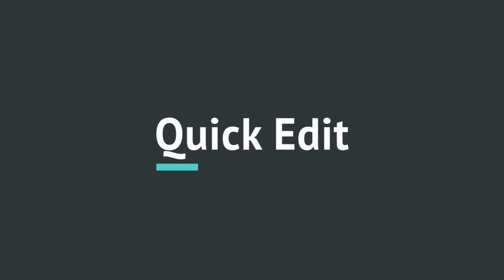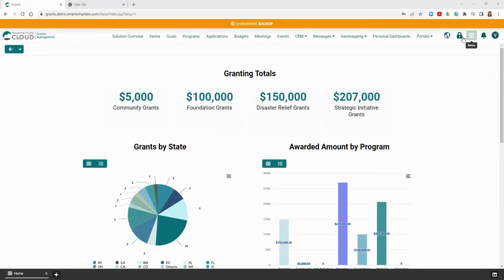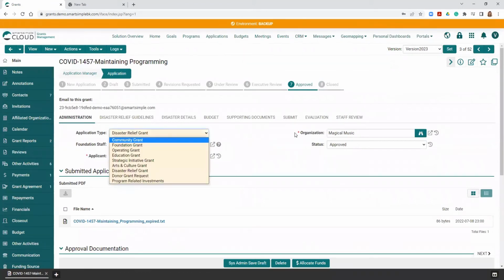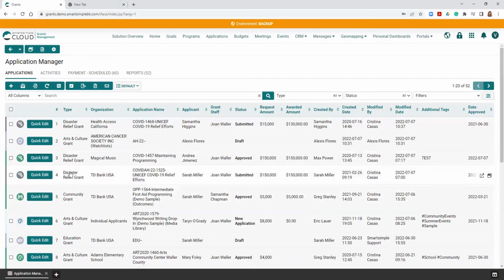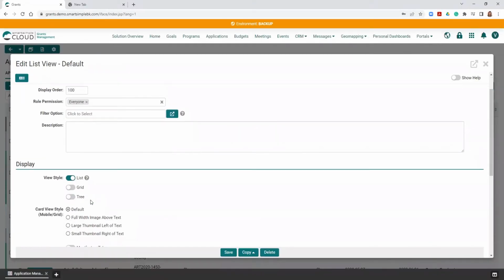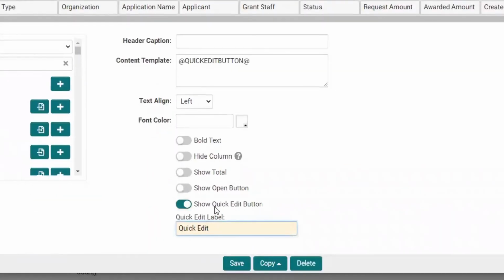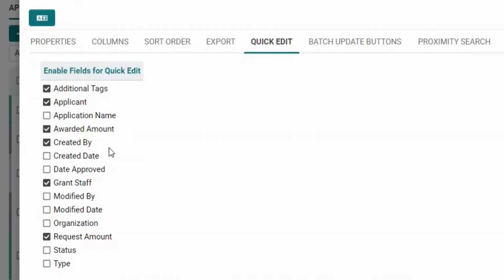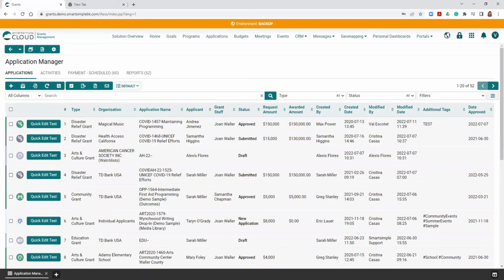How to: Quick Edit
With the Quick Edit feature, save administrative time updating your application fields on the fly in one screen. Easily configure and implement adhoc changes in your list view in your application without having to open multiple windows.